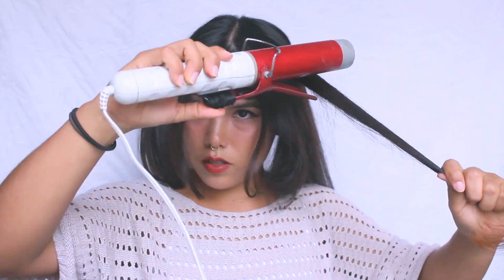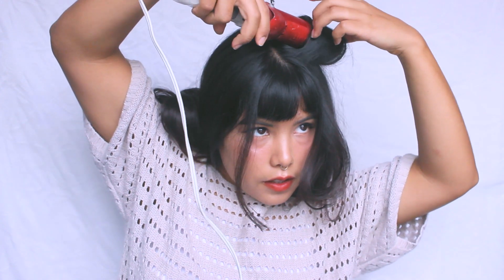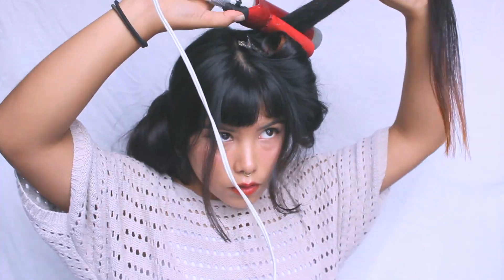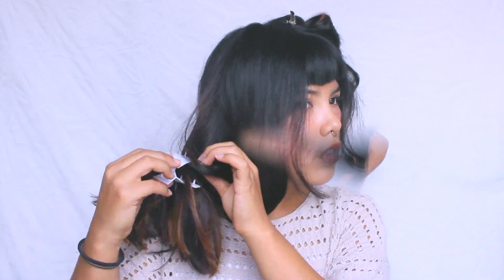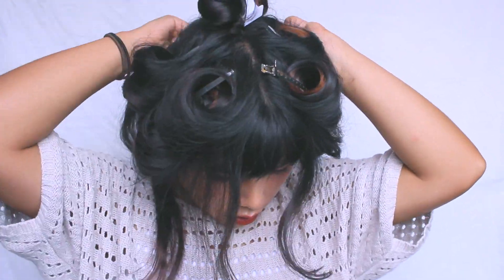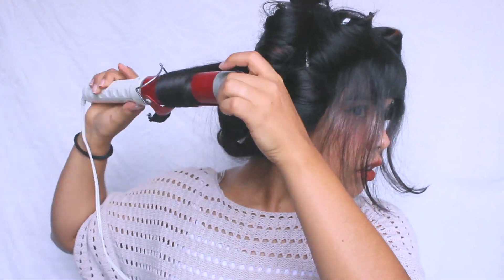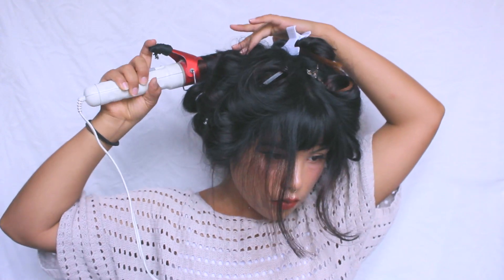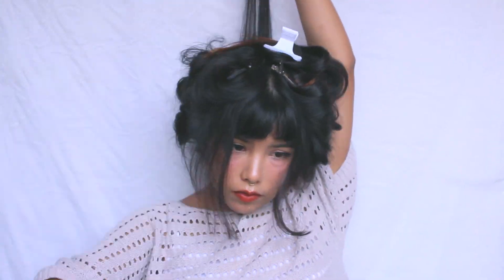Big Bouncy Waves Tutorial | BEAUTY BITS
Hey, lovely people! today I'm showing you a beauty tutorial, we'll be making some big and bouncy natural looking waves, grab your curling iron and some clips and clamps and let's get started! And please ask and comment if you have any questions or suggestions!

Love, NANA

Today I used :
- Suave Professional Heat Protection Spray
- Tresseme Mega Firm Control